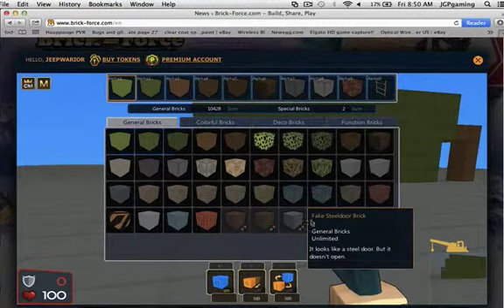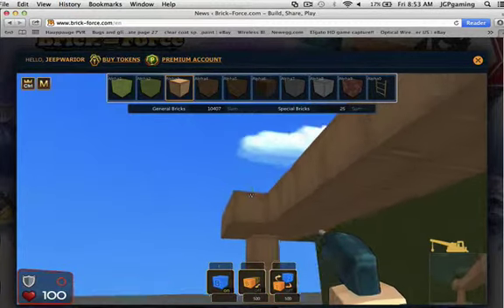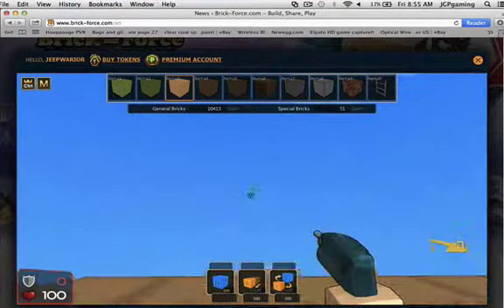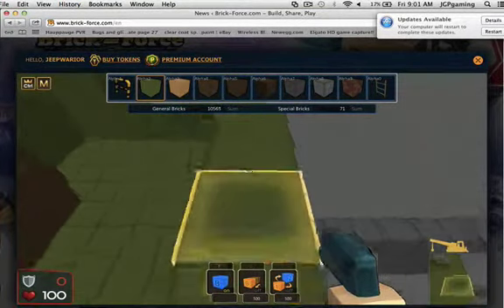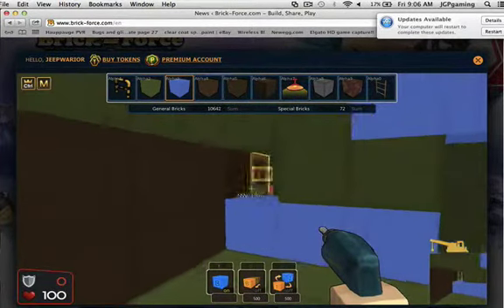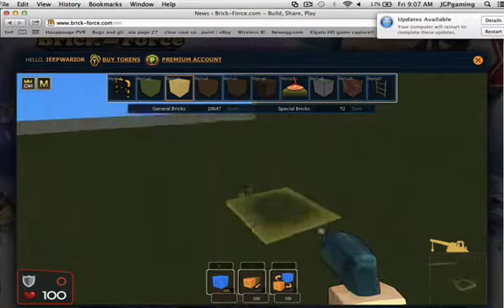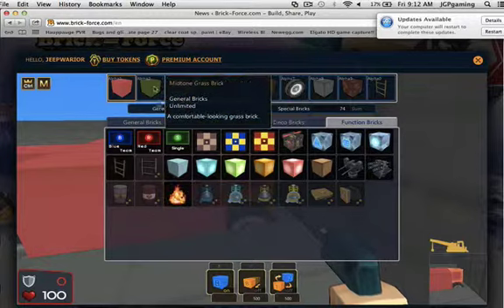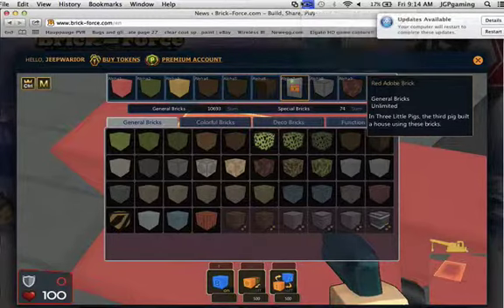creating nuketown part 3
the audio and video are a little off ill try and fix it